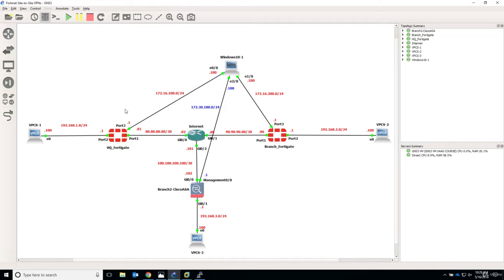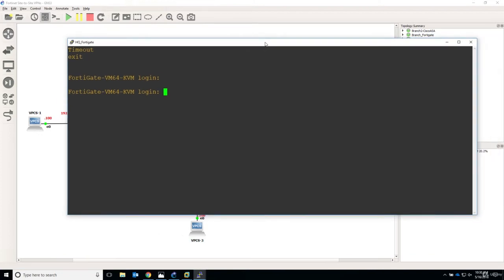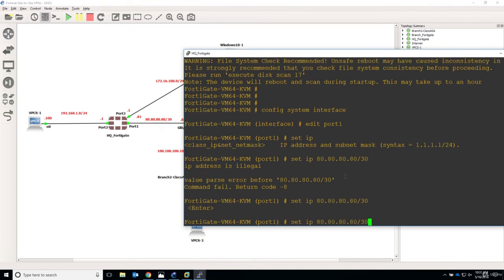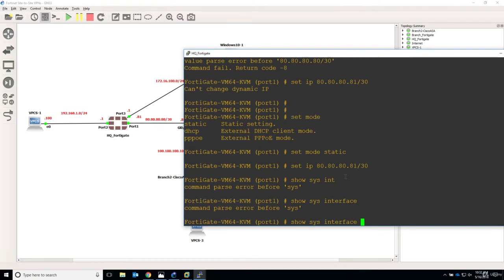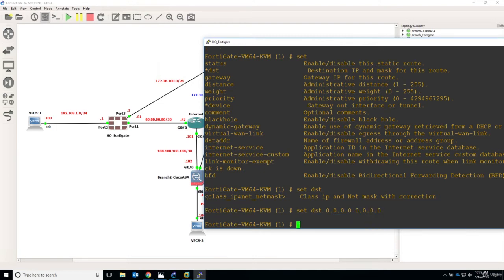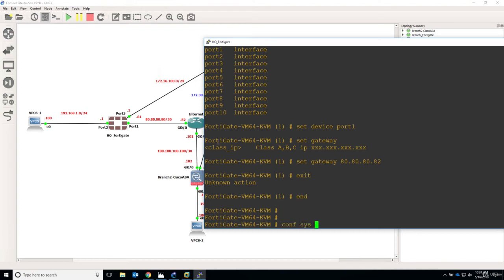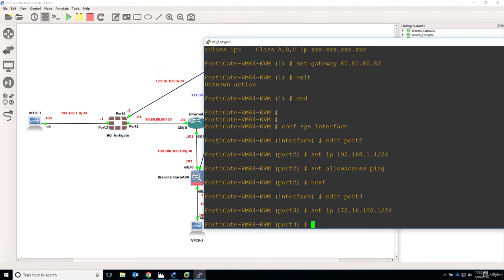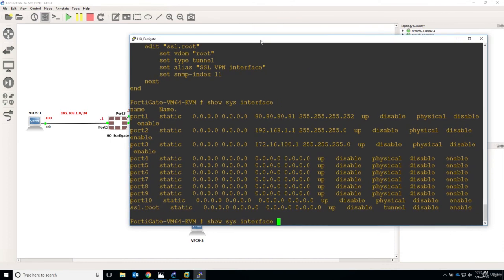14.1.HQ Fortigate Device Initialization and Basic IP Addressing Setup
14. Configure Site-to-Site VPN Between Two Fortigate Firewalls